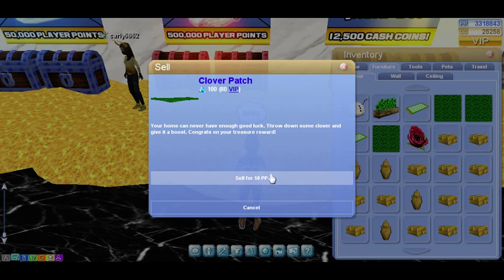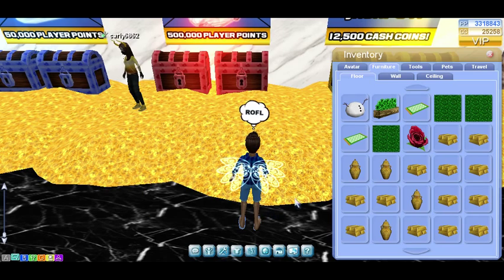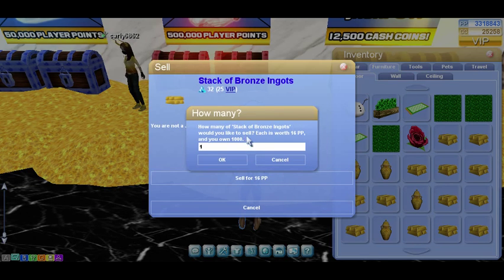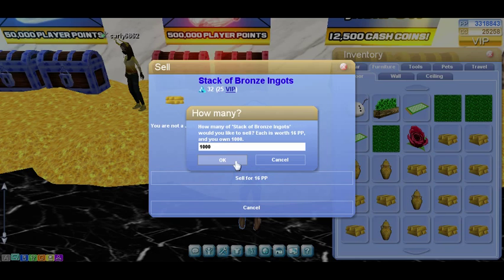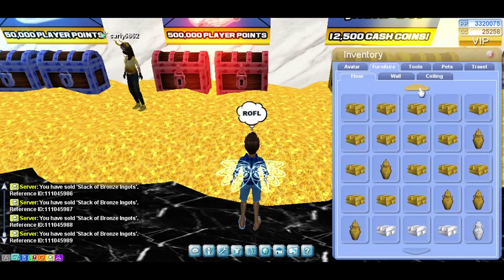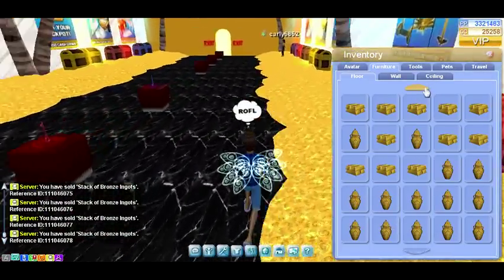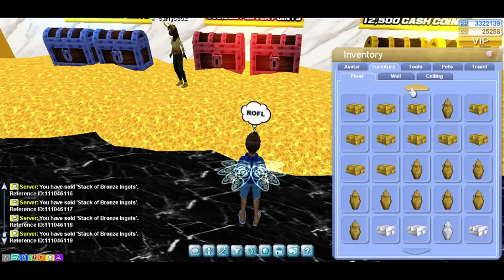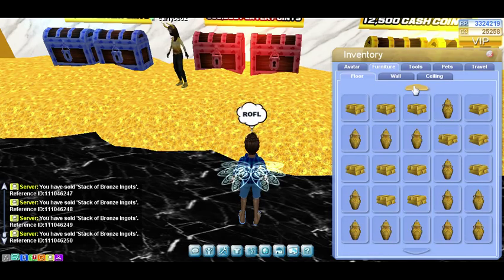Selling 1000 Ingots in 4 Minutes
Check out this video where I demonstrate selling 1000 items blazingly fast using a mod I've recently created.